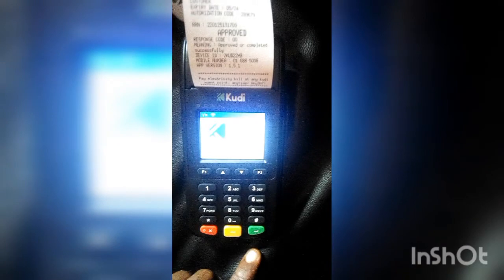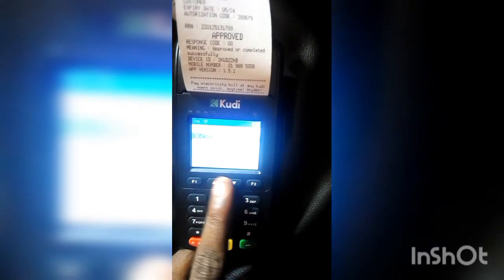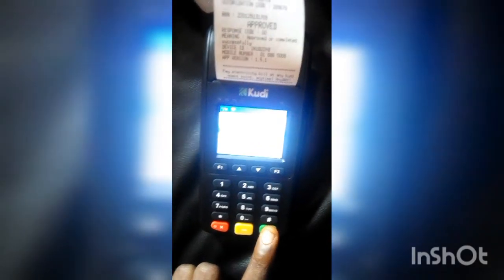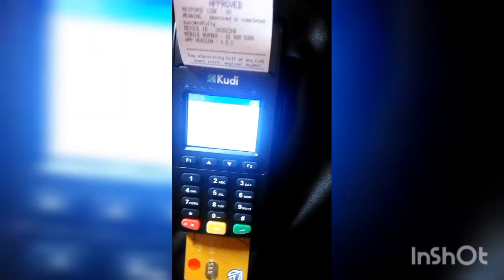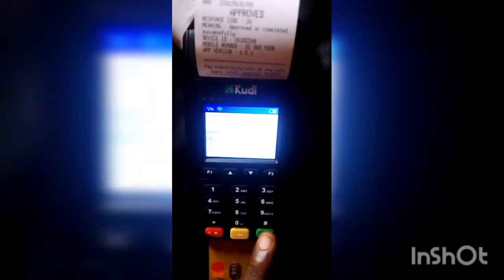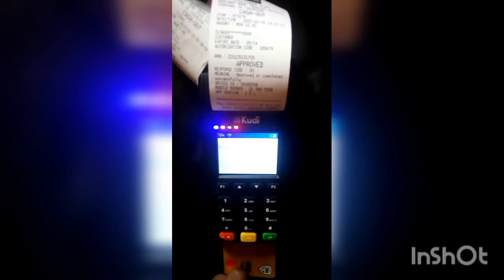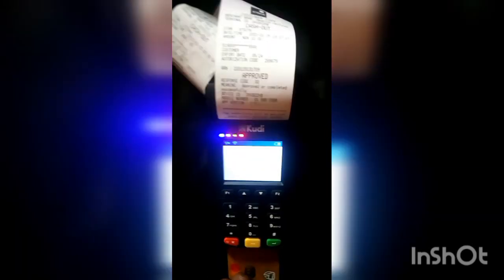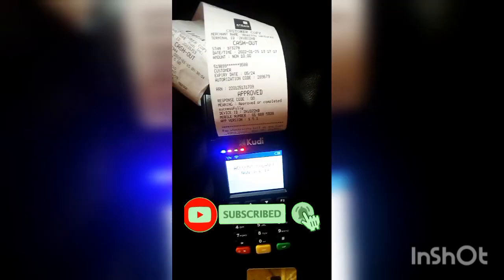How to check customer ATM Balance on NOMBA (KUDI) POS (quick guide)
How to check customer ATM Balance on NOMBA (KUDI) POS

👉Learn how I make N300,000 every month as an aggregator (no startup capital required)